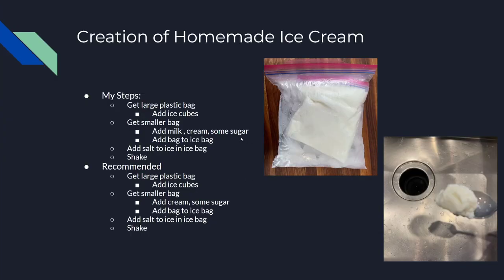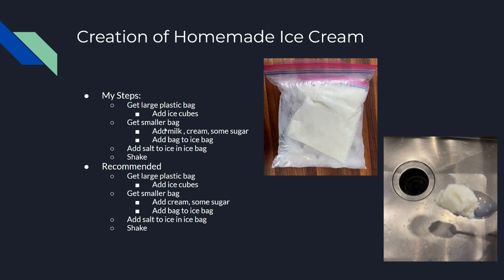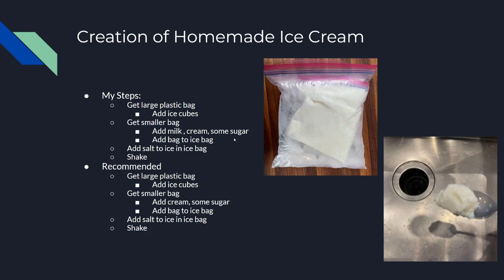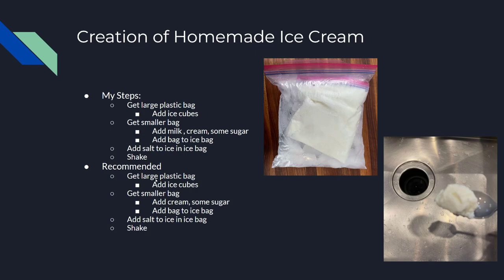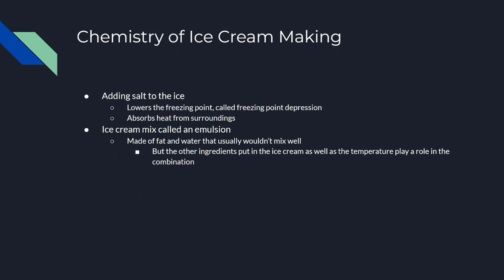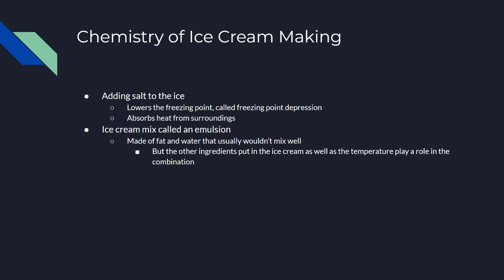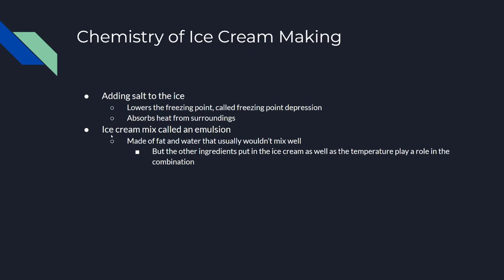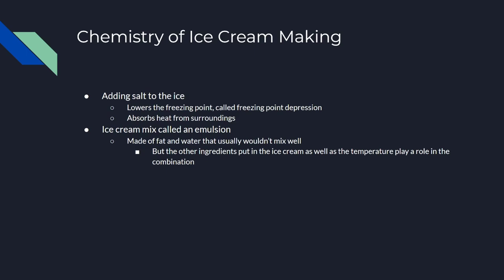Mark - Ice Cream Chemistry / Experiment